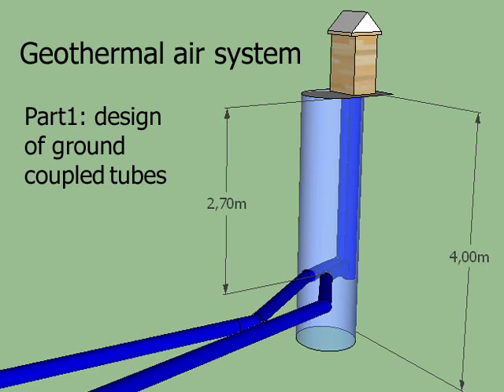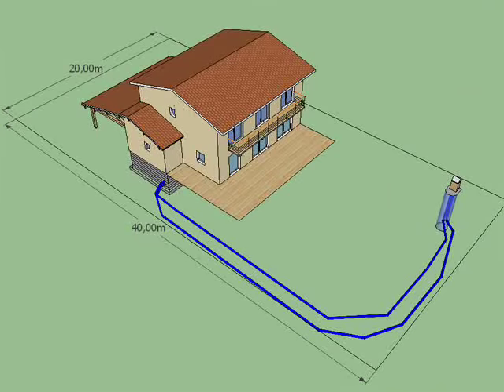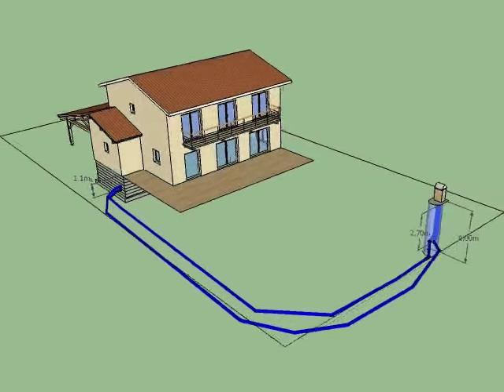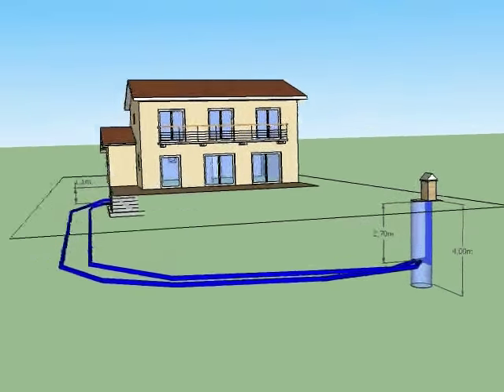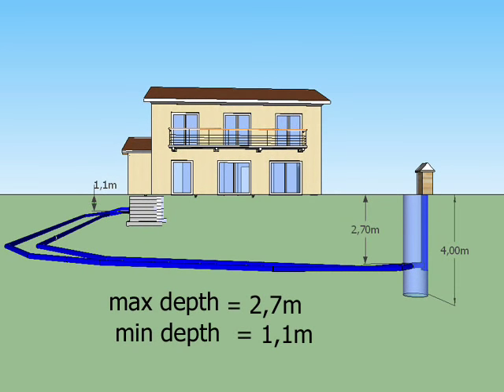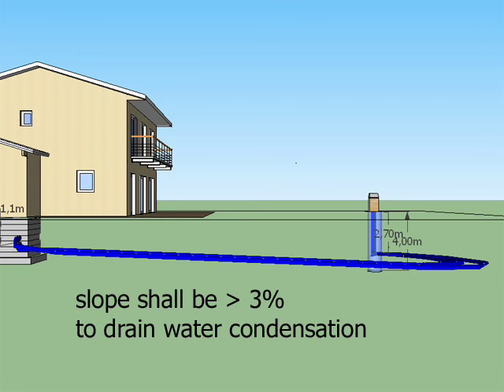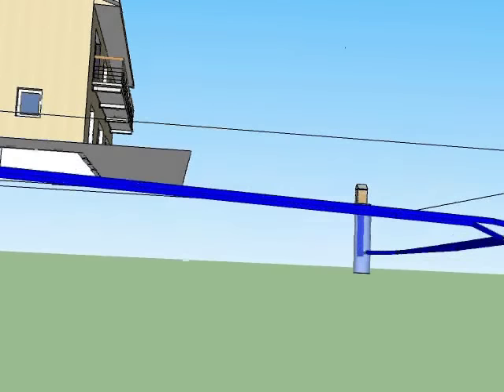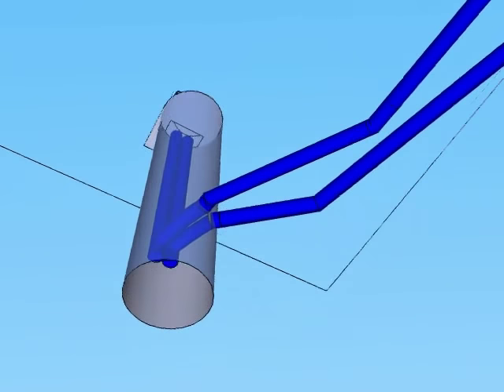Earth tubes as heat exchanger for geothermal ventilation / AC / cooling and heating passive house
This video presents the design of ground coupled tubes (air-earth heat exchanger)of an air ventilation system installed in France close to Lyon.
A real sustainable solution for off grid air conditioning!